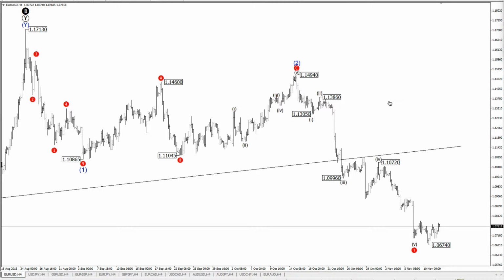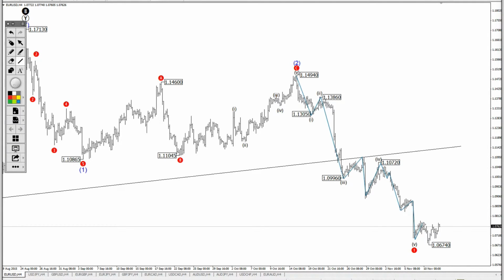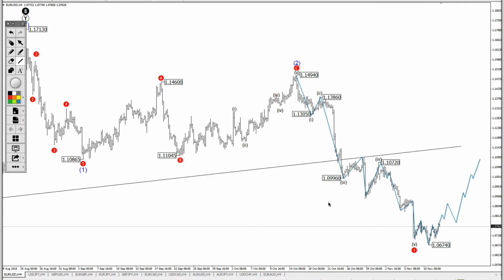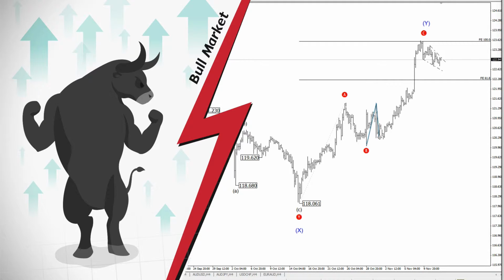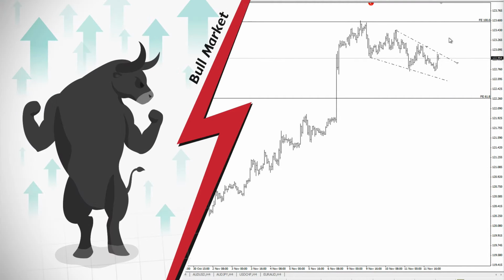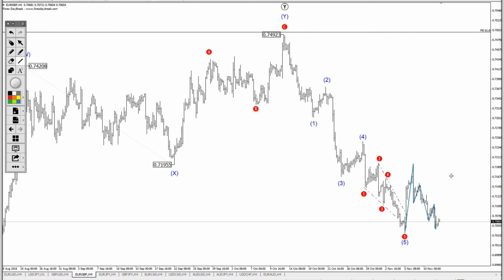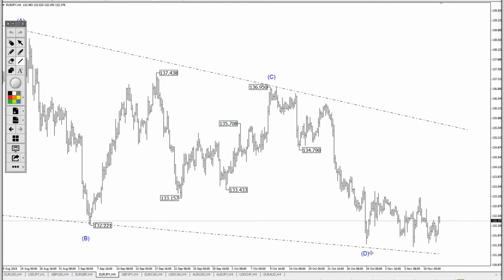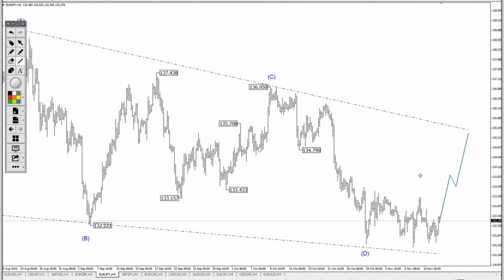FDB ep69 - On a Strange Range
Episode 69 - On a Strange Range
ForexDayBreak daily podcast -
recorded 12112015